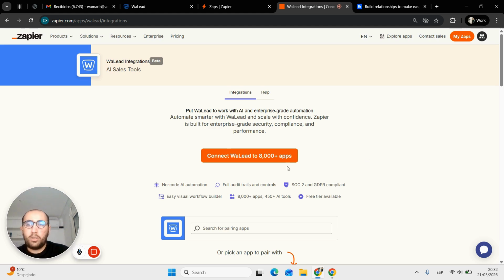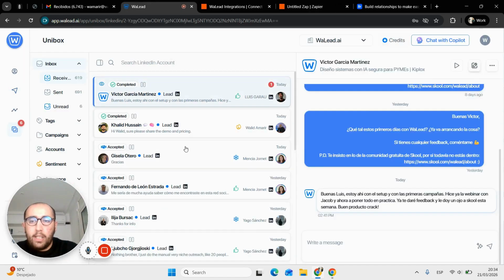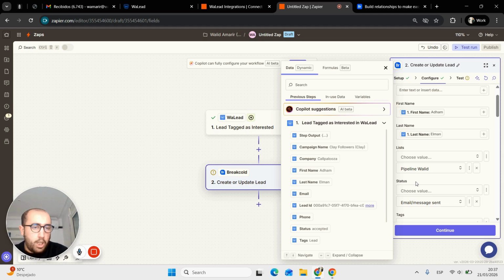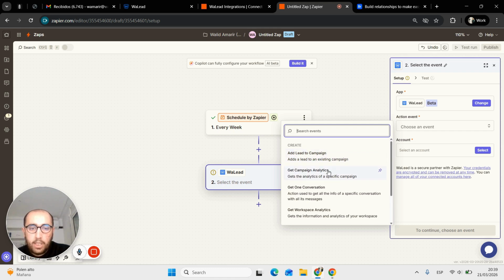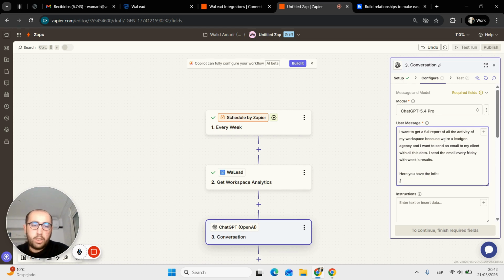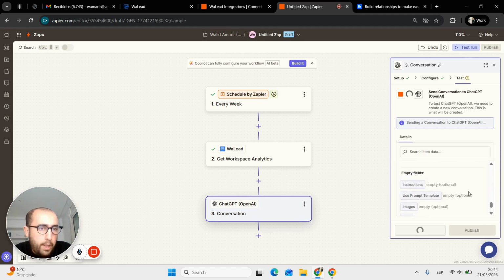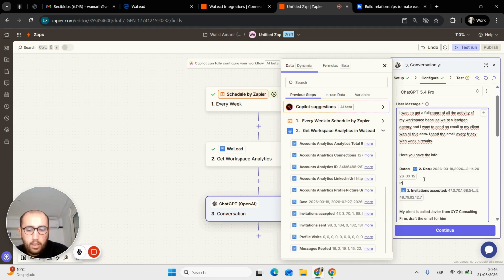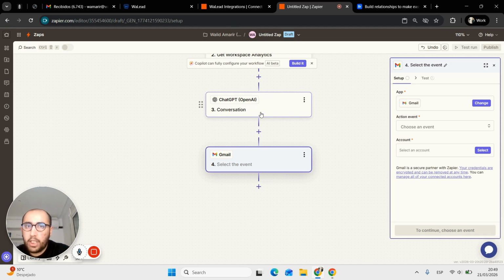Launch Your First Automated Workflow | Zapier x WaLead.ai Integration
Discover how to connect Zapier with WaLead.ai and launch your first automated workflow step by step.

We’re now available on Zapier 🚀
Start building automations that save you hours of work and help you generate more opportunities automatically.

This isn’t magic, it’s smart automation ⚡